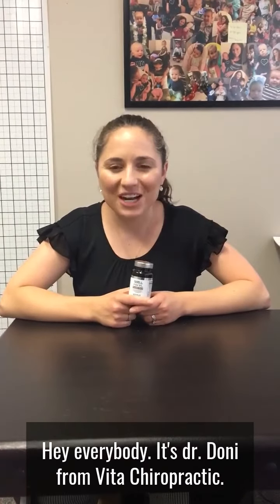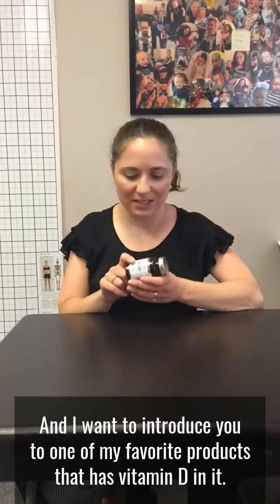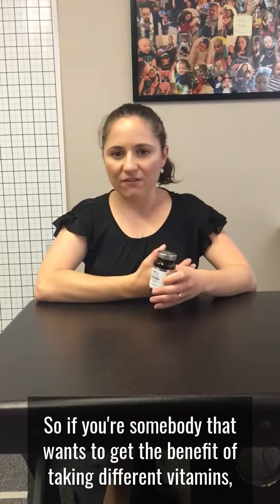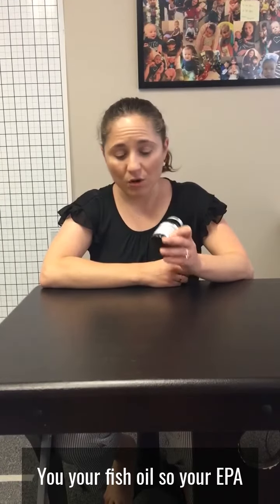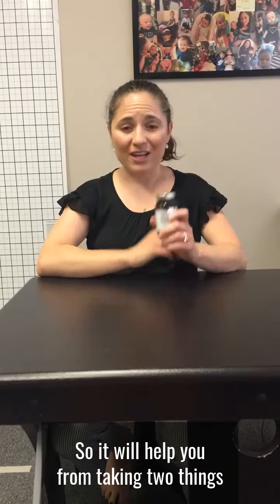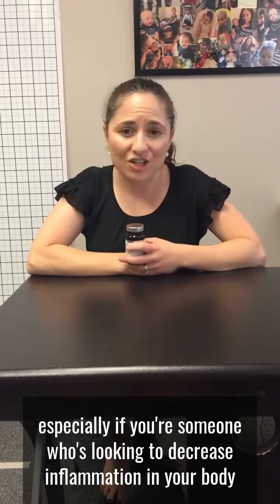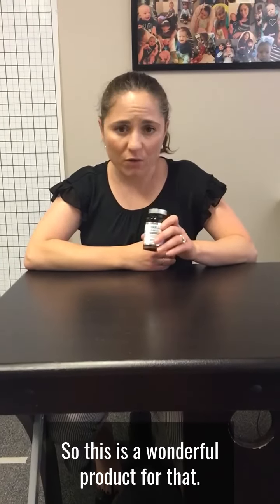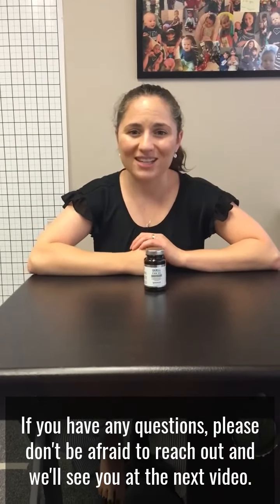Sudbury Chiropractor - A Great Way to Get Fish Oil & Vitamin D is Through This Supplement!